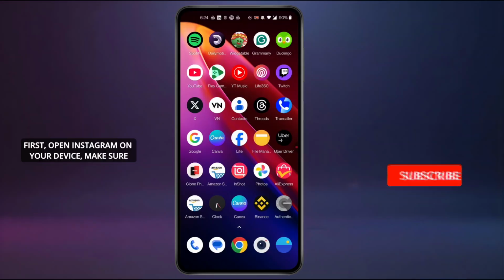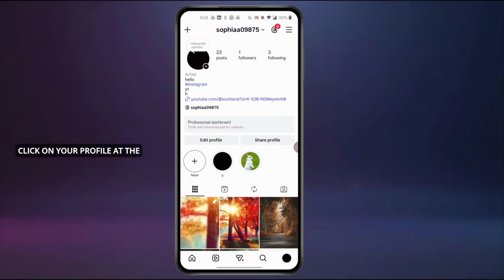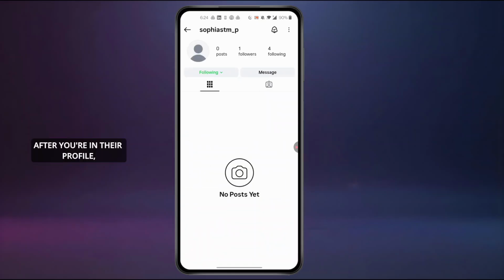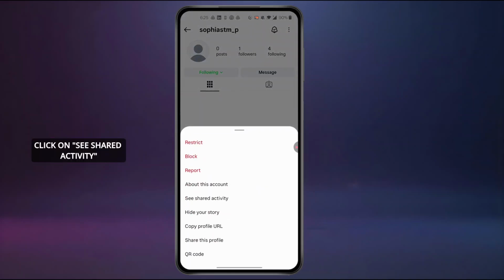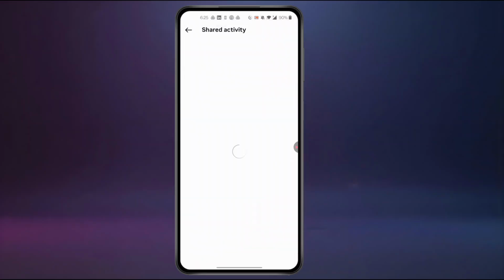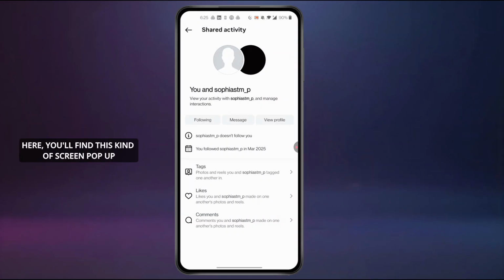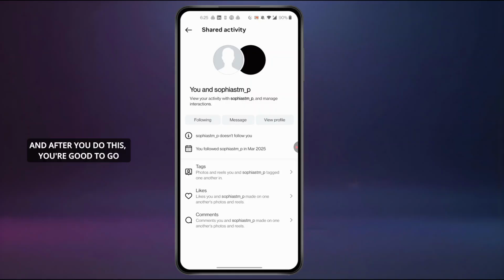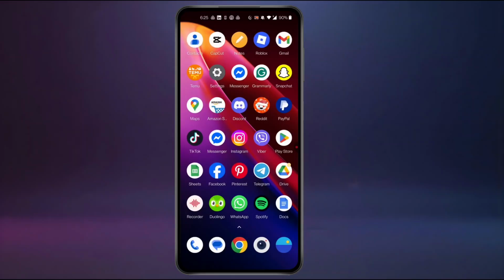How to See When You Started Following Someone on Instagram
Welcome to our step-by-step guide on How to See When You Started Following Someone on Instagram! If you want to check the date you followed a friend, celebrity, or any account on Instagram, this video is for you. We’ll show you the methods to find when you followed someone, using app features, third-party tools, and account activity logs. These tips will help you track your Instagram following history with ease.

In this video, we will show:
How to check your Instagram following activity
Methods to find follow dates on Instagram
Tips to track your Instagram account interactions
How to use Instagram tools to see following history
How to troubleshoot if you can’t find follow dates